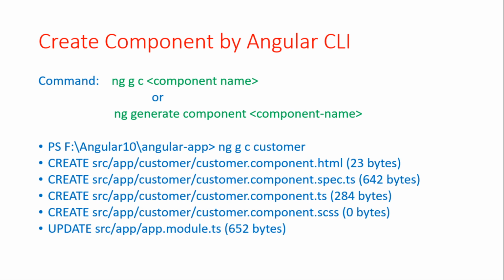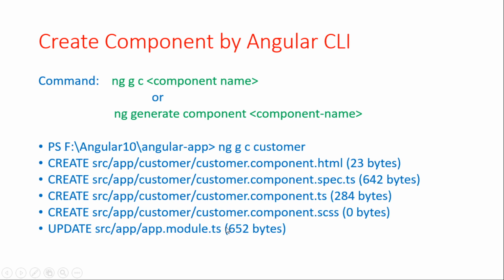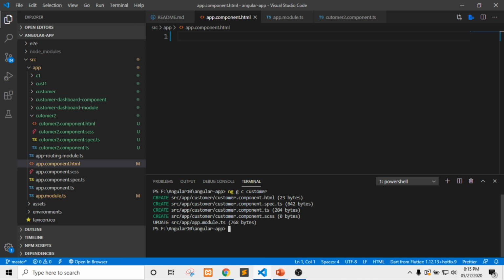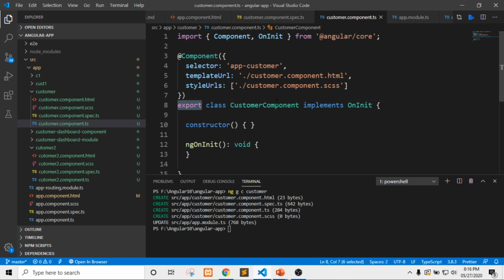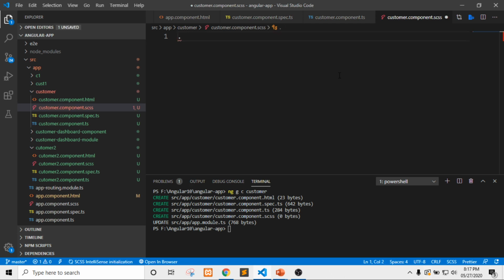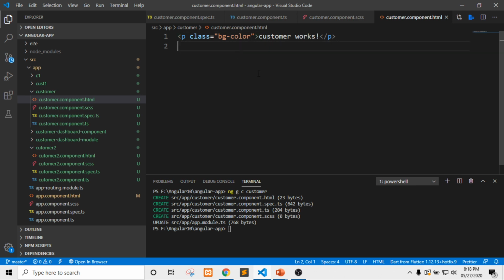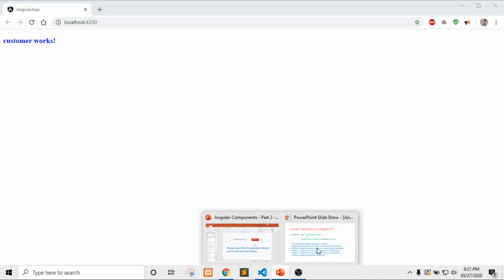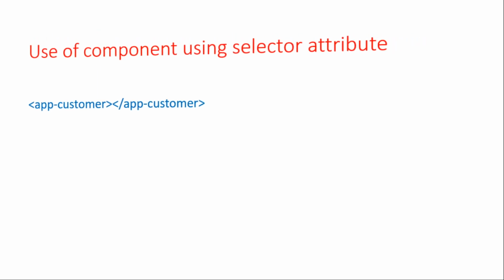Angular 10 Tutorial - Component (Angular CLI)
In this video, You will learn create component by CLI command and use of component by selector attribute.